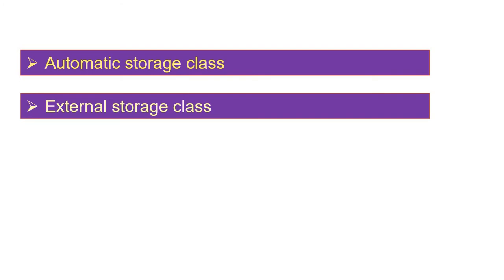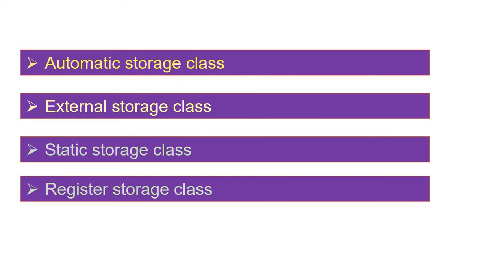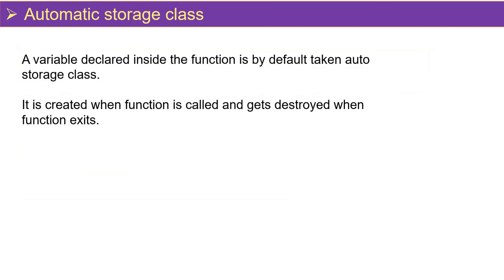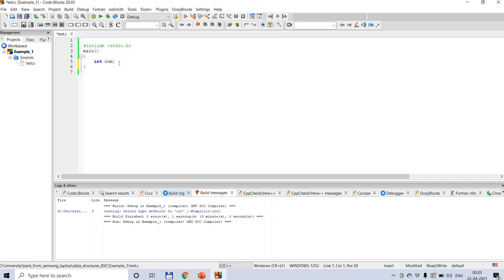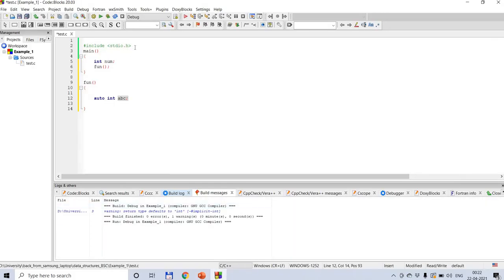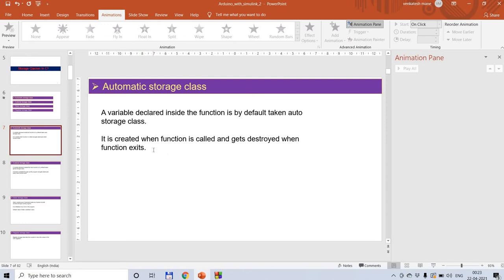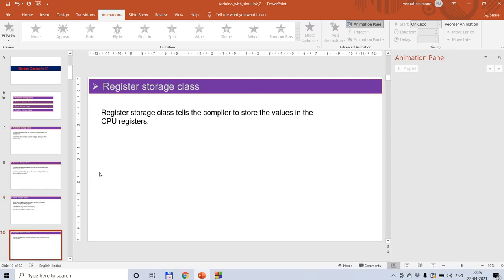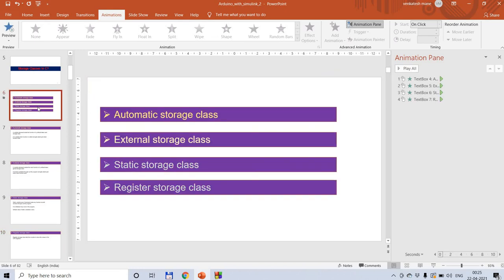Storage classes in C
storage classes
static
automatic
register
global or external